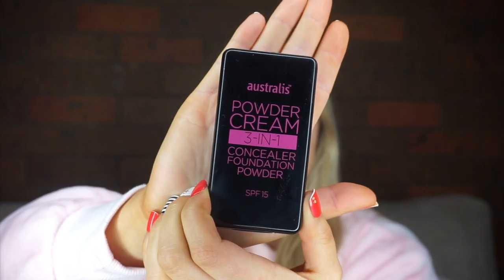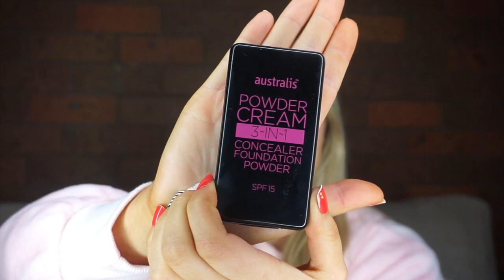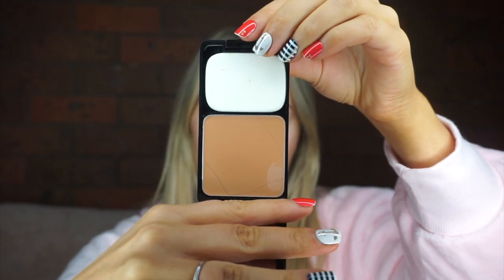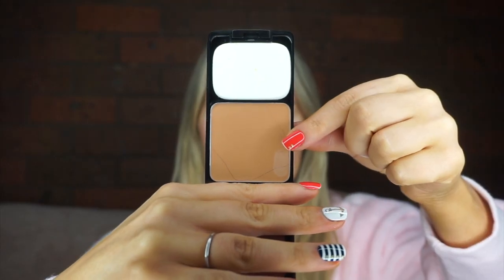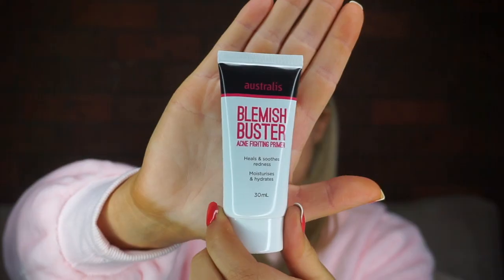FIRST IMPRESSION | Australis Powder Cream 3 in 1 Concealer, Foundation & Powder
Hi everyone!! I hope you are all doing amazing!! For todays video, I did a first impression on the Australis Powder Cream 3-in-1Concealer, Foundation & Powder! This product was brand new to me, and I was so intrigued to try it, so I did a first impression for you guys! I did an all day wear test, (over 10 hours), and this makeup also braved the rain! If you guys want to see how I feel about the foundation and how it wore throughout the day, watch through till the end!! Thank you all so, so much for watching!! Em x x x x

Products Used:
Australis Blemish Buster Acne Fighting Primer
Australis Powder Cream 3-in-1 Concealer, Foundation & Powder - Tan
Australis Fresh & Flawless Pressed Powder
Benefit Hoola Bronzer
MAC Blusher in Dame

Product Details:
The "Australis Powder Cream 3-in-1 Concealer, Foundation & Powder" is available
It is $16.95
It is also available to purchase in store at most Pricelines & Big W Stores!

Support My Amazing Friends!!
My Best Friend’s Amazing Jewellery Line!!
All details are via her Instagram page!!

My Amazing Spray Tanner!!

My Amazing Cosmetic Nurse!! (Where I get my lips done!!)